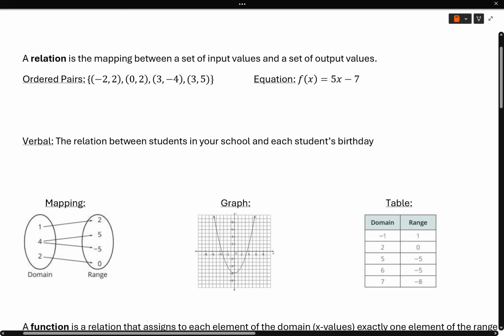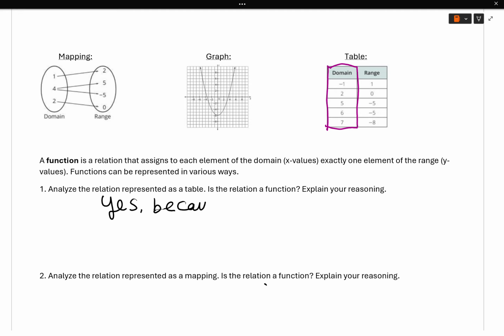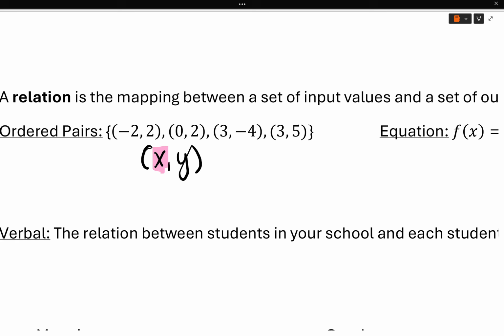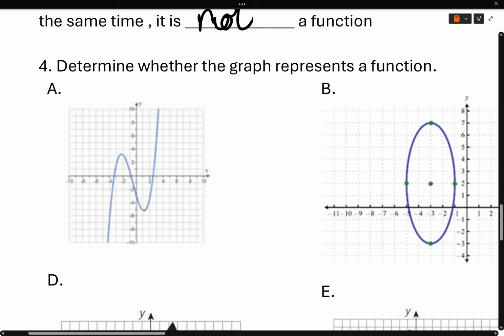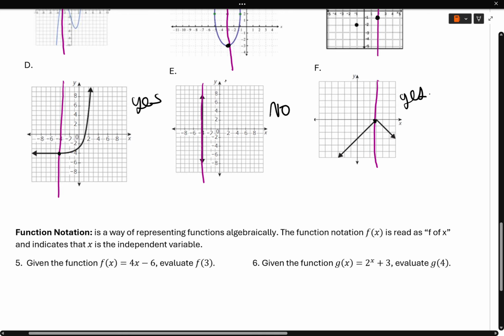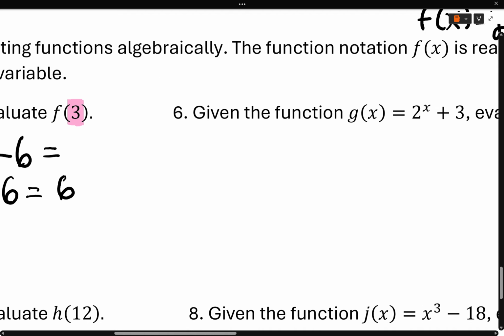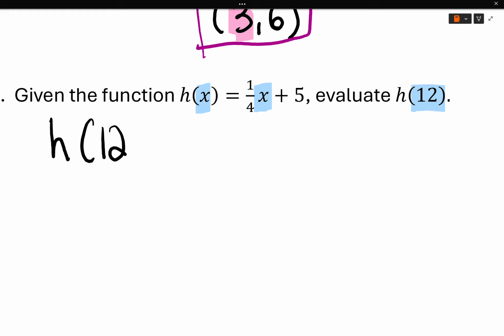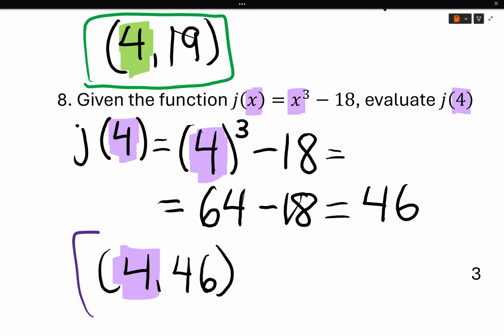Unit 1: Functions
Sorry, the Sound is a bit off!